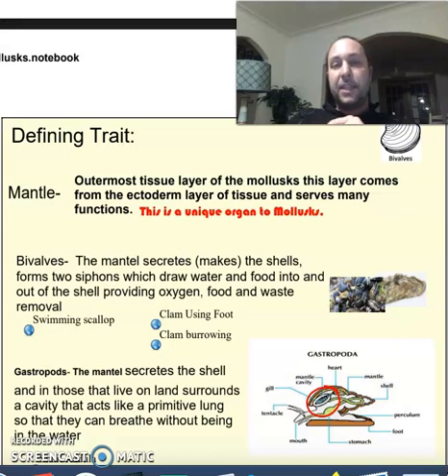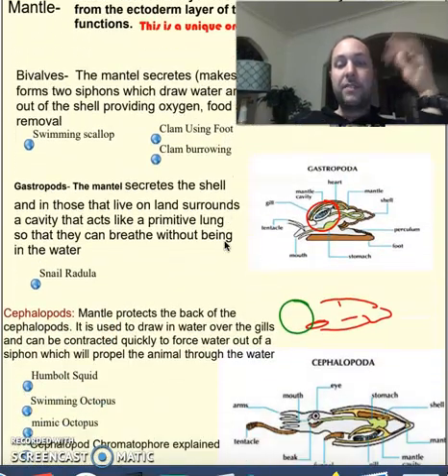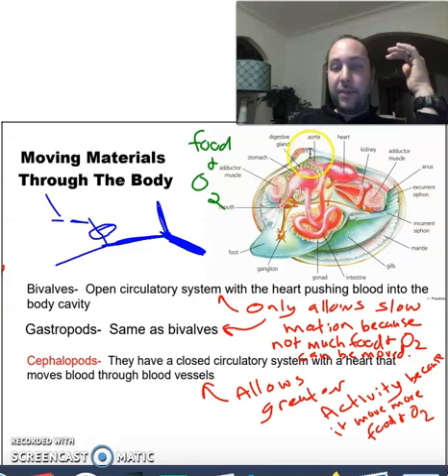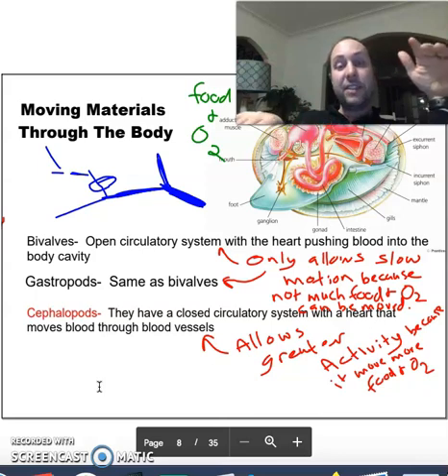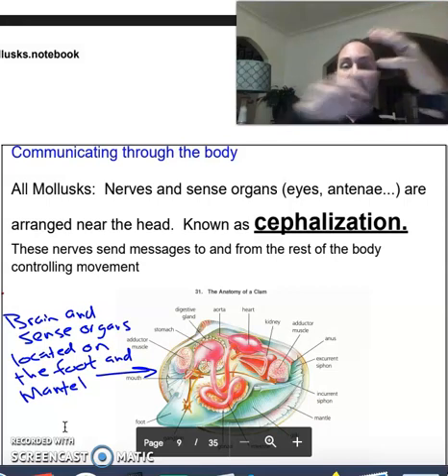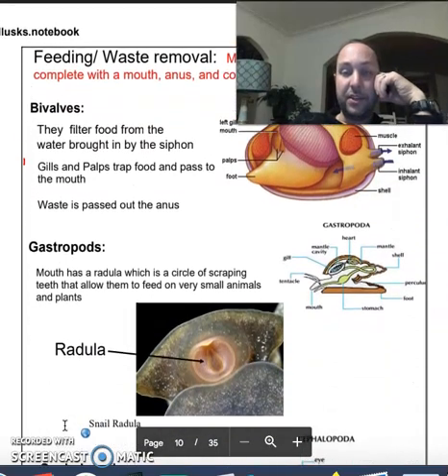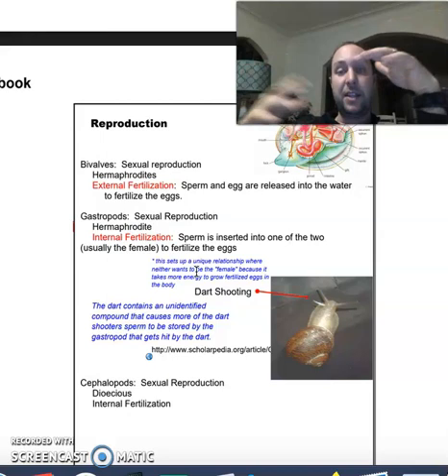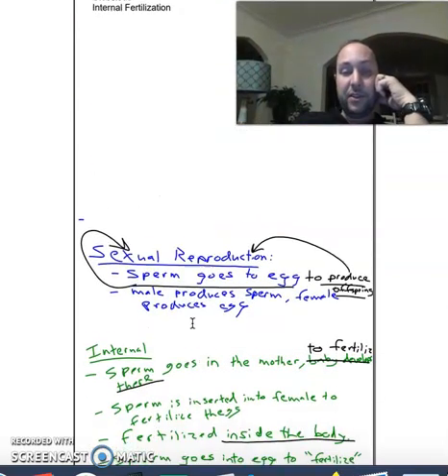Mollusks Sub Plans